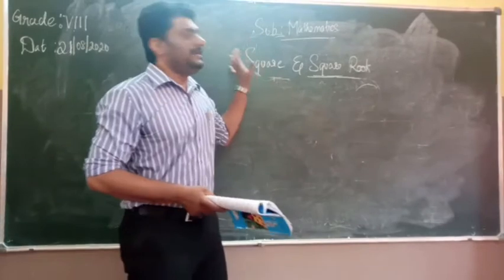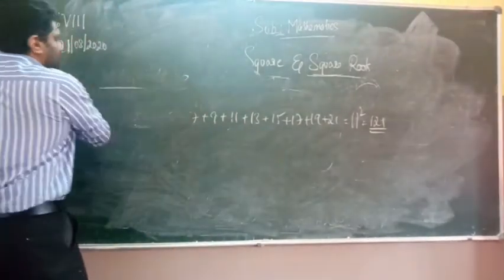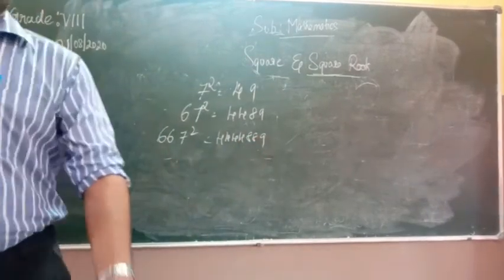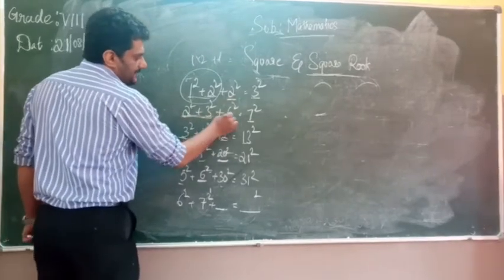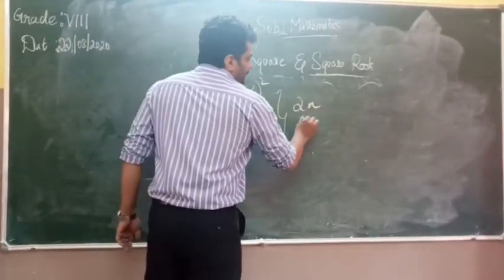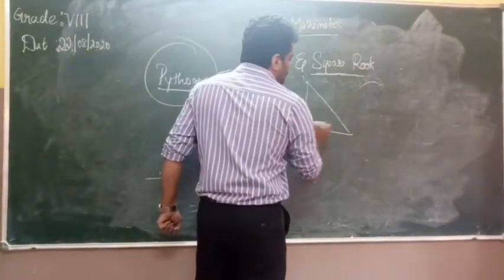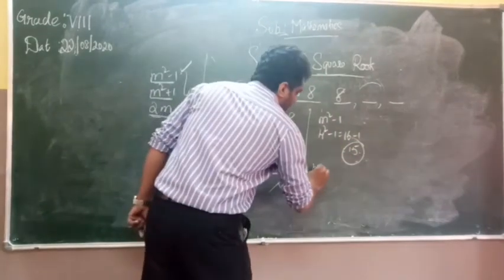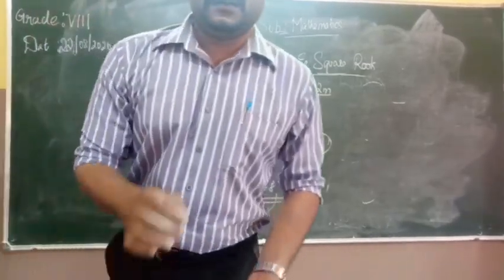GRADE 8 MATHS PRD VID (21-08-20)